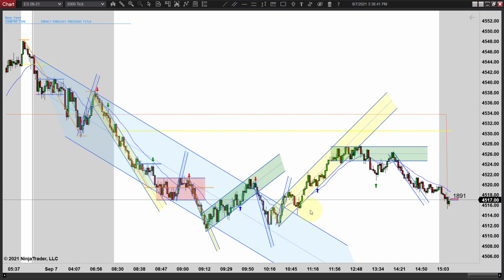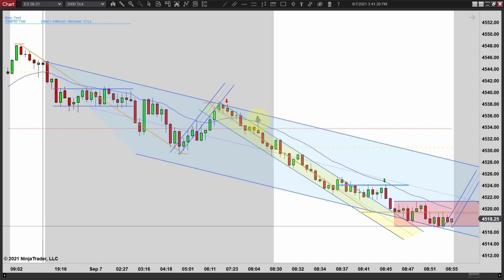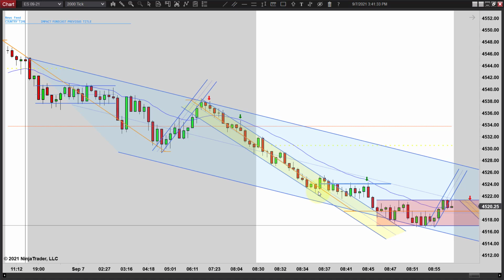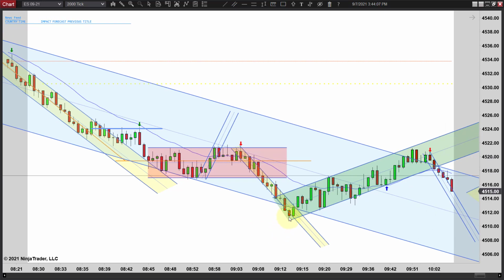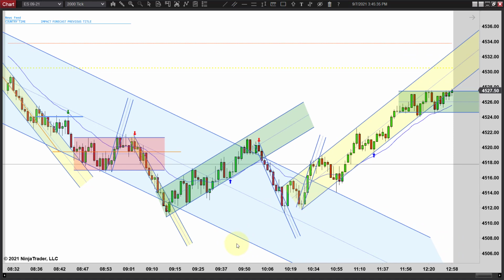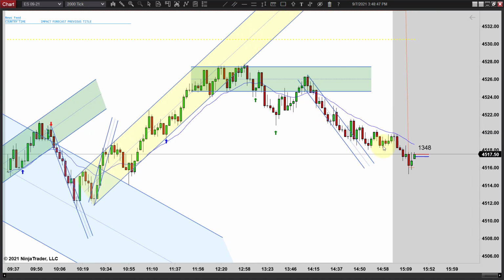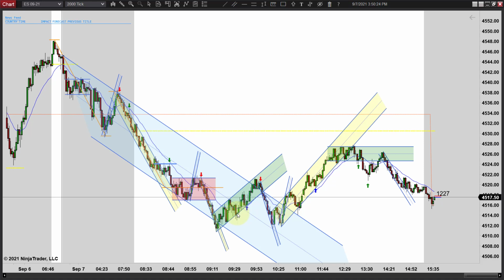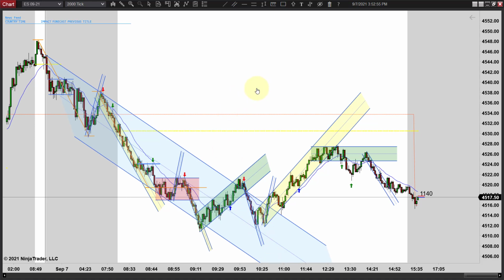Price Action Trading - Mostly Sideways Day - Episode 090721